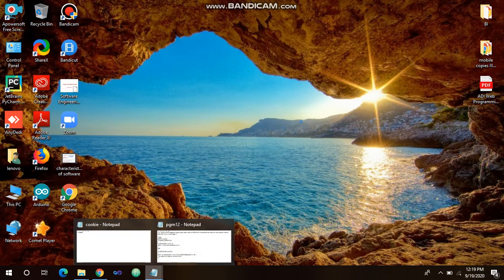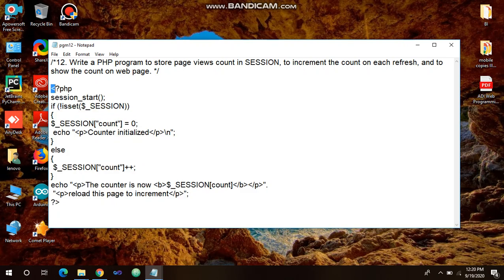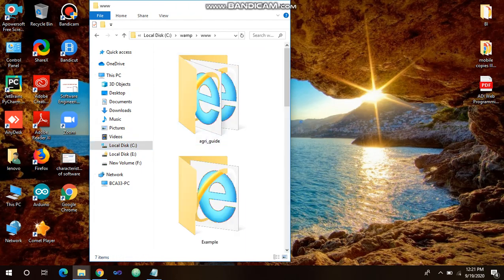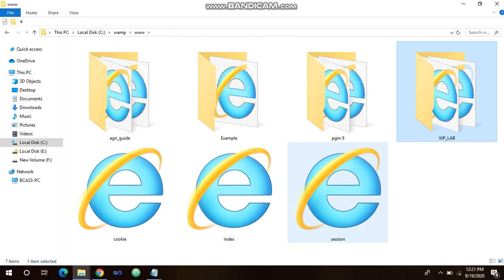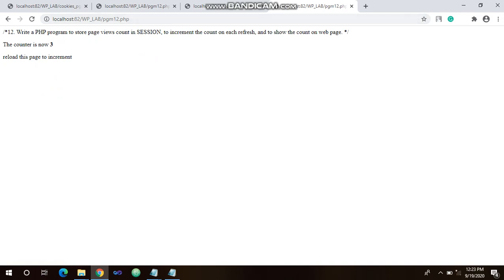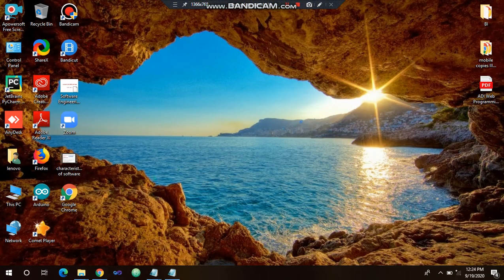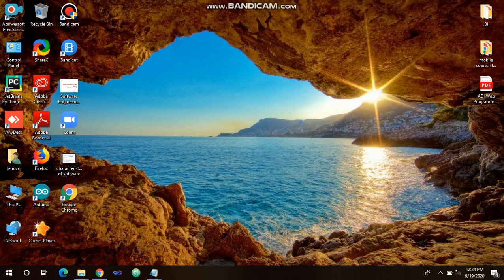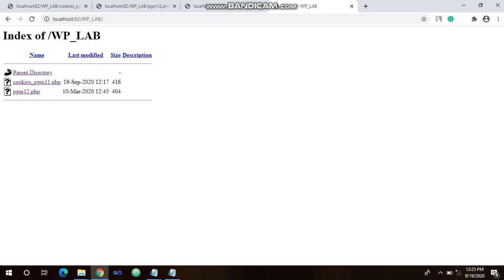EXECUTION OF SESSION IN PHP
WEB PROGRAMMING LAB MANUAL